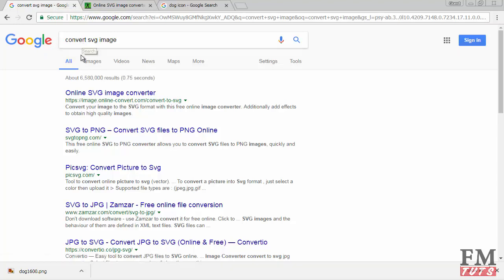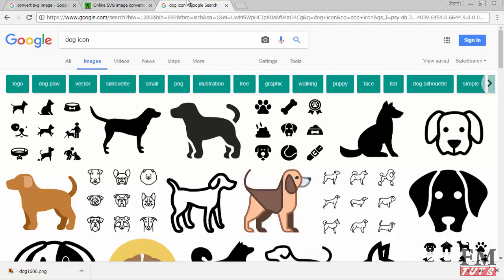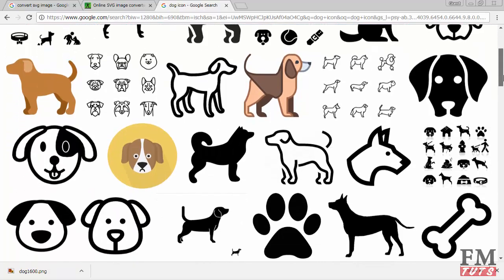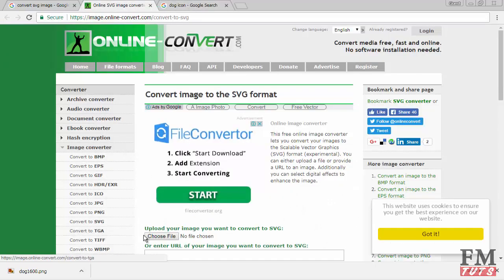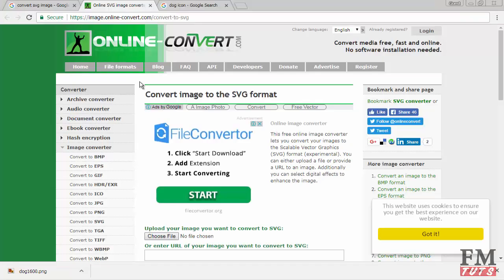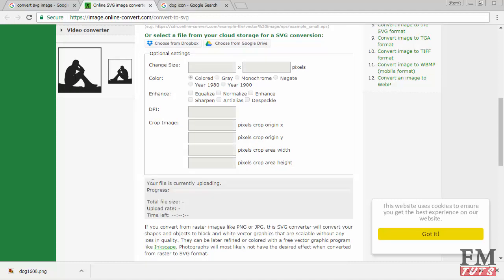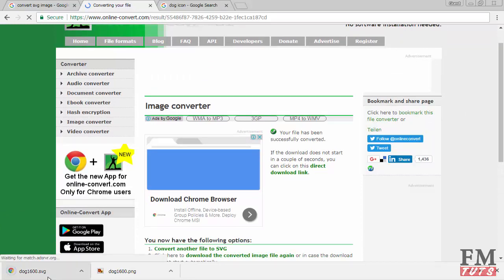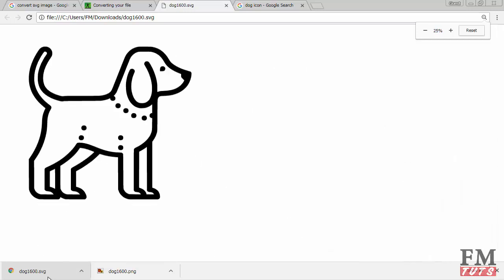How to Convert Any Image Into SVG Without Software | English Tutorial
In this tutorial, I will show you the very easy way which you can use to convert almost any image to an SVG format which is a vector/line drawing format.

NOTE: This lecture is from complete whiteboard animation English course and you can watch it by visiting

About "FM TUTS"
This channel is created for those who want to learn something new for their self and business improvements like how to increase any thing which could be Social Media Marketing boosting, business boosting, SEO ranking, competitor beating or anything.

Make sure you've subscribed to our FM Tuts channel for more update new tutorials and also if you need any tutorial or need suggestions about anything which related to online so just type in comment box we will try to help you.

Thanks ❤